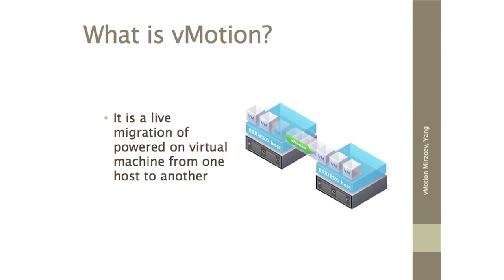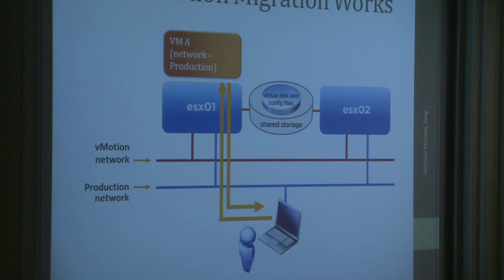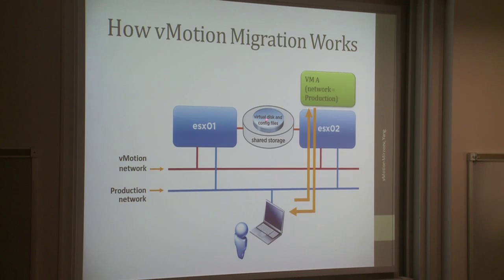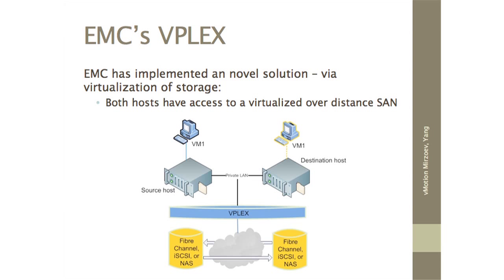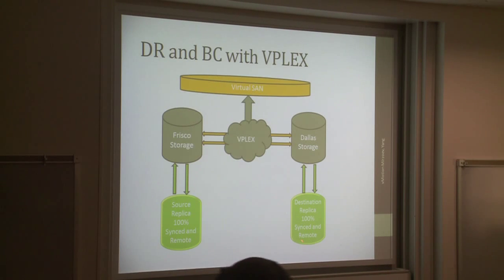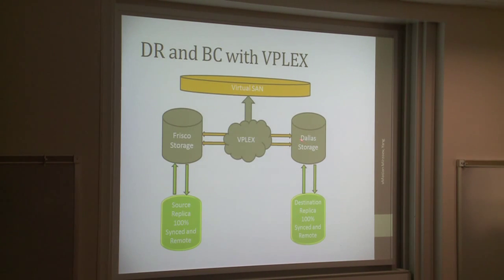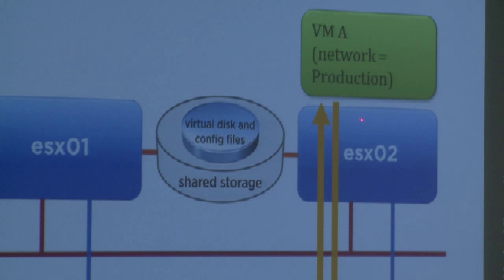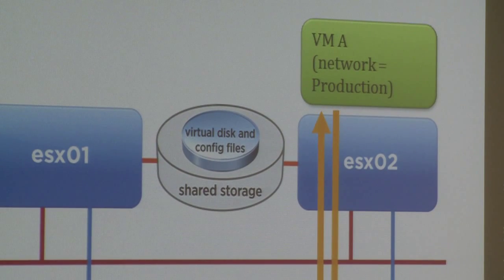vMotion between datacenters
Timur Mirzoev from Georgia Southern University gives a short presentation on how vMotion works between datacenters. At the Convergence Technology Centers Winter Retreat in December 2010 at Collin College in Frisco Texas.